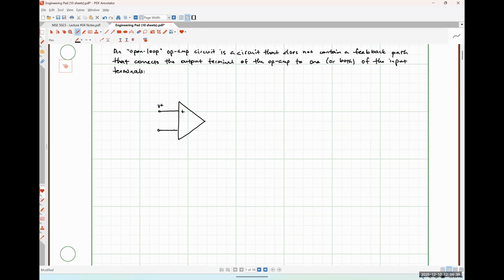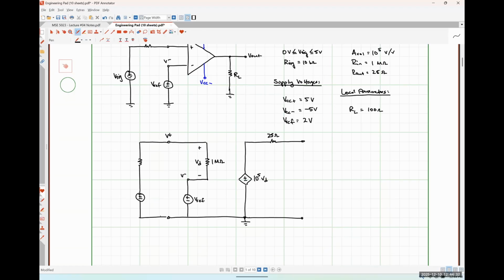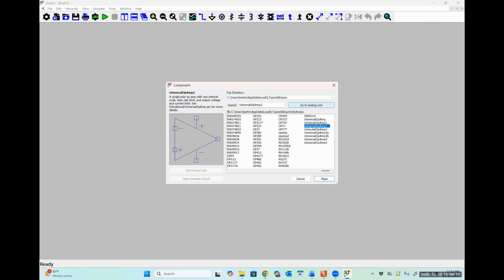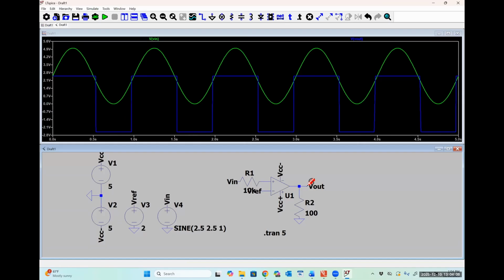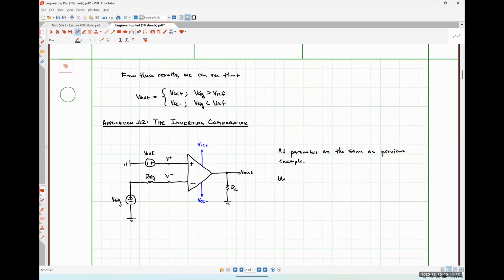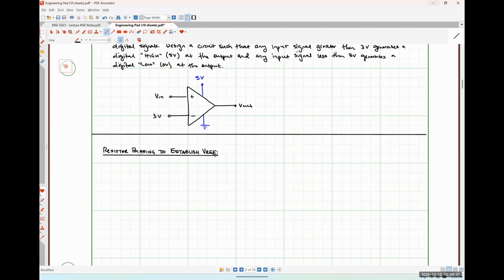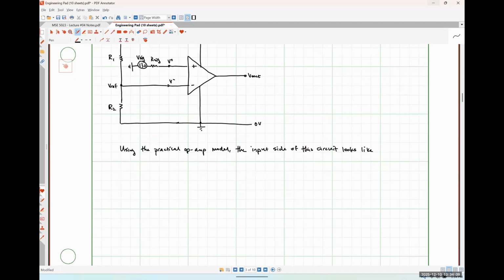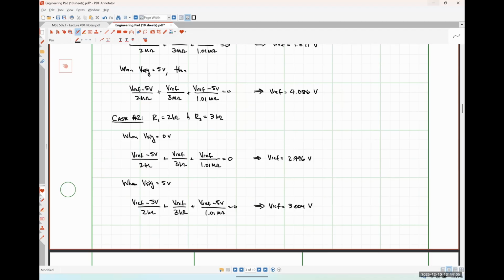ELEN 2233 (Winter 2026) - Class Meeting #04 - 12/10/2025